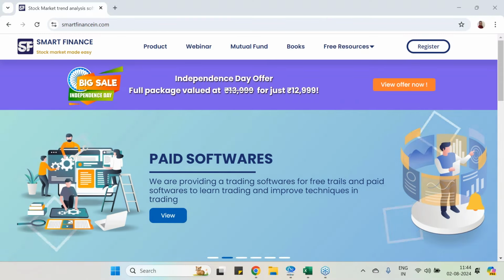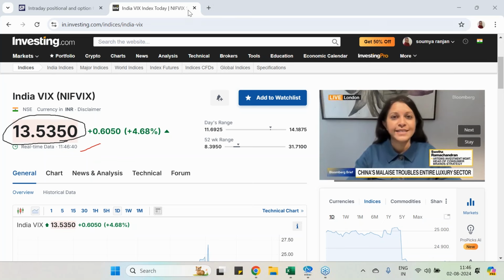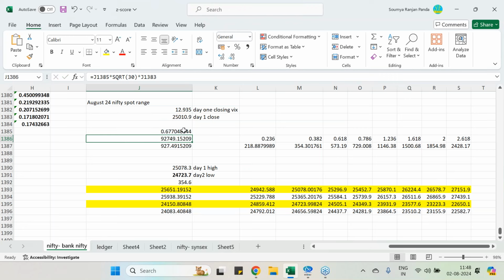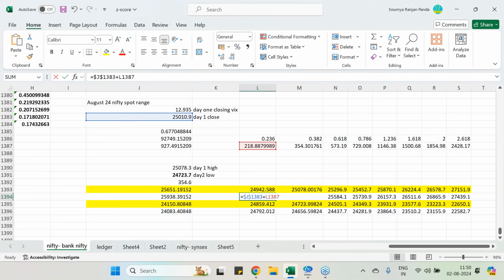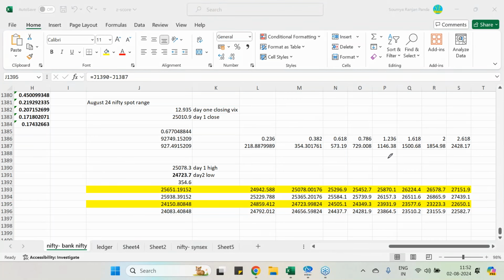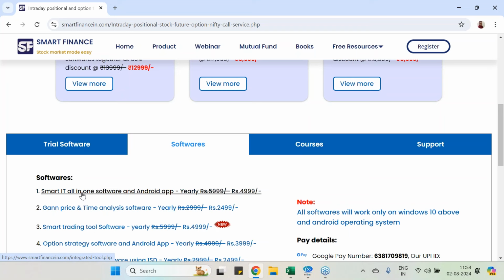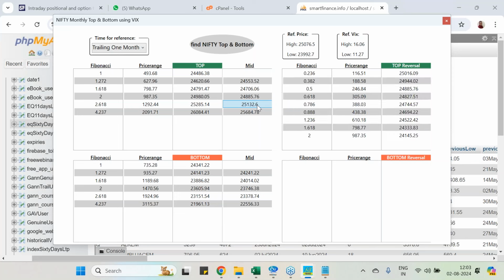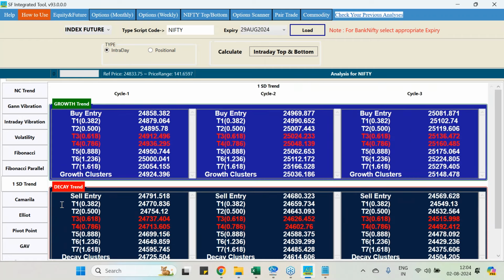What will be the Nifty Depth , Nifty Top and bottom for August 2024 ?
View the video Till end . To Access out Innovative Software and courses